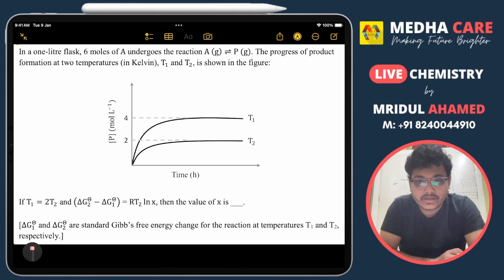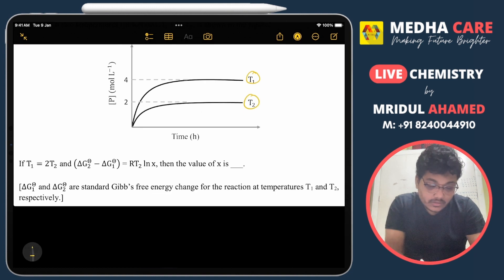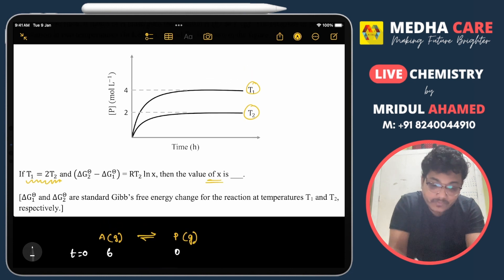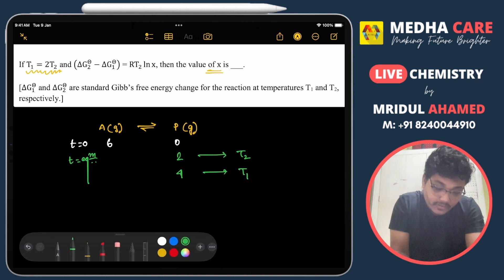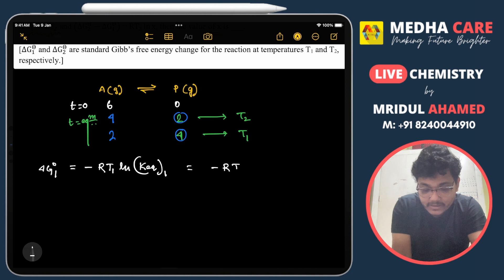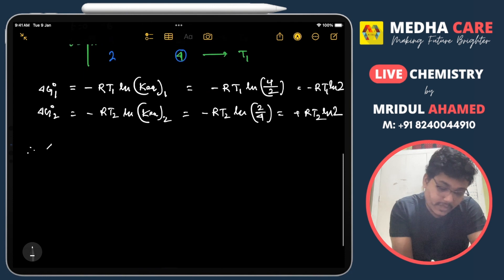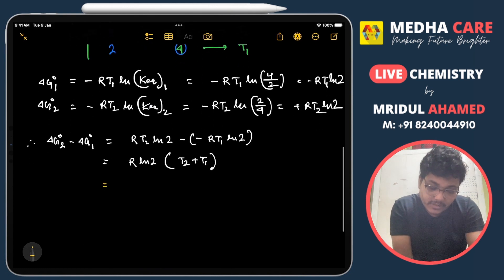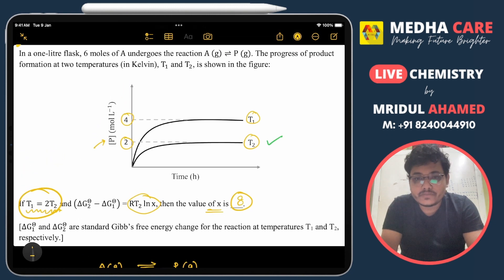Jee Adv 2023 || In a one-litre flask, 6 moles of A undergoes the reaction A (g) ⇌ P (g)....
In a one-litre flask, 6 moles of A undergoes the reaction A (g) ⇌ P (g). The progress of product
formation at two temperatures (in Kelvin), T and T , is shown in the figure:
If T = 2T and (∆GΘ − ∆GΘ) = RT ln x, then the value of x is ___. 12212
[∆GΘ and ∆GΘ are standard Gibb’s free energy change for the reaction at temperatures T1 and T2, 12
respectively.]
Welcome to MEDHA CARE PULSE - A unique course designed for NEET-UG 2025 aspirants.

📣 MEDHA CARE has launched Online Learning Platform for NEET (UG)-2025
💻 Appear in Online Mock Tests for NEET-2023. All NCERT based questions are included.
👉 Direct Admissions in XI (Sci) & NEET (UG) courses at MEDHA CARE